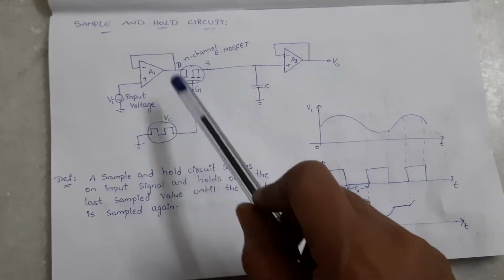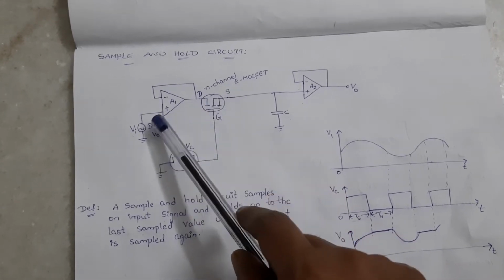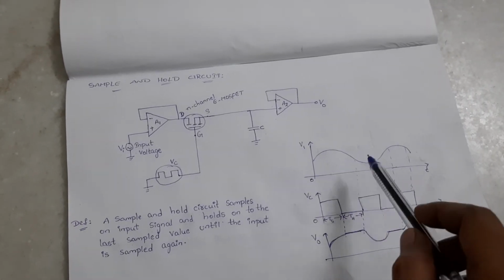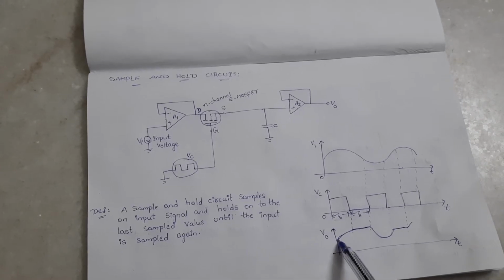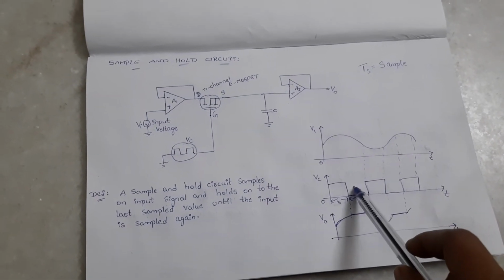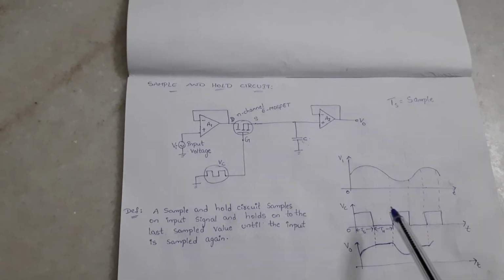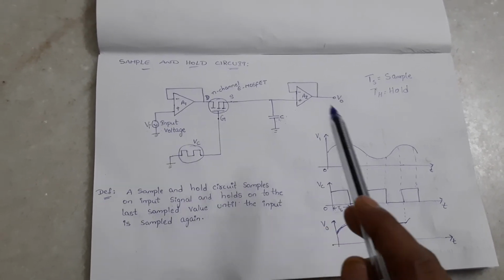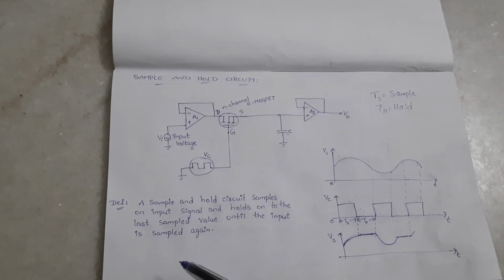sample and hold circuit